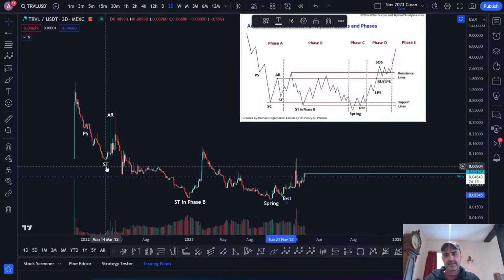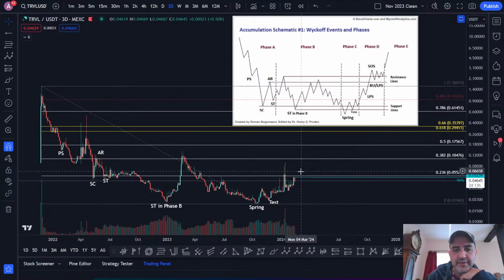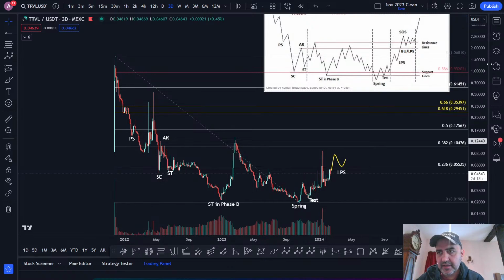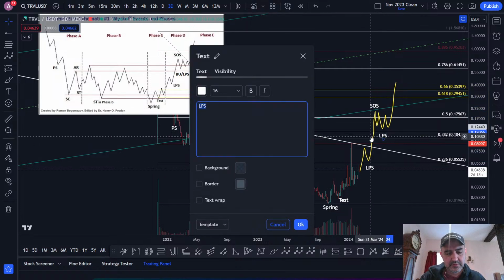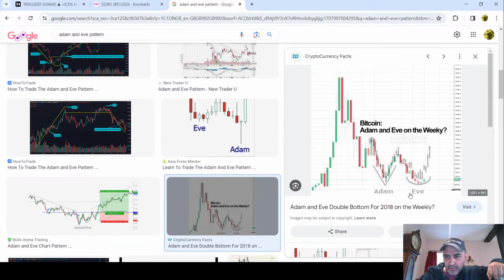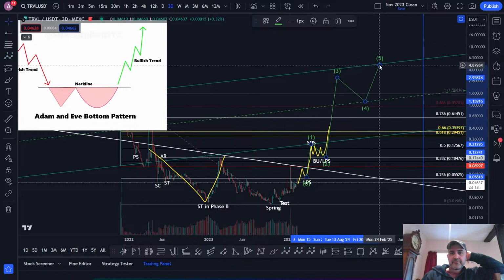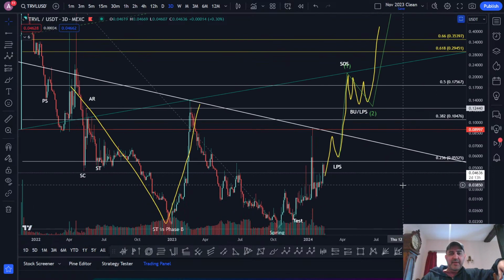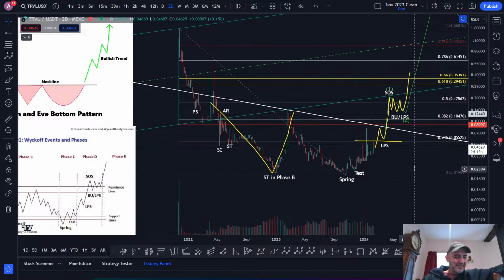$TRVL Wyckoff Accumulation or Adam & Eve pattern or both?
I analyse $TRVL and compare a possible higher time frame Wyckoff Accumulation pattern against a possible Adam & Eve pattern, to see how viable they are?